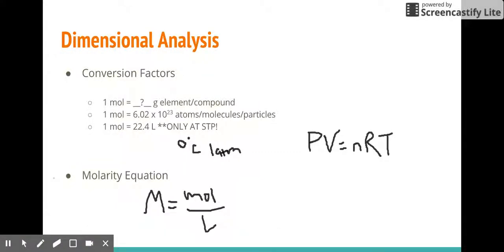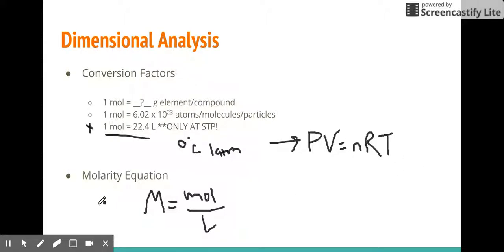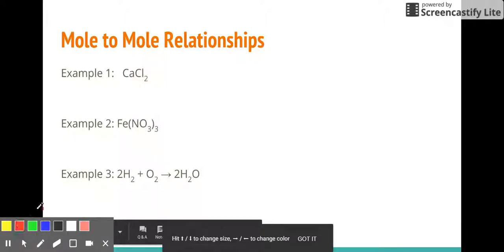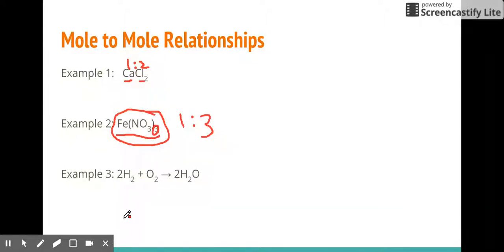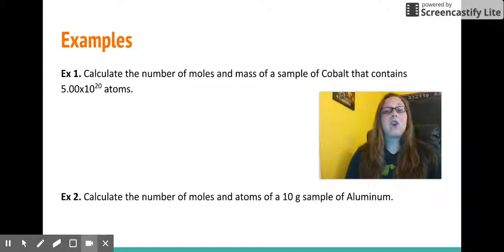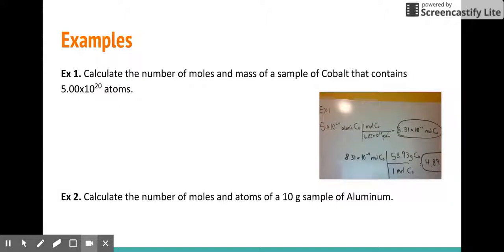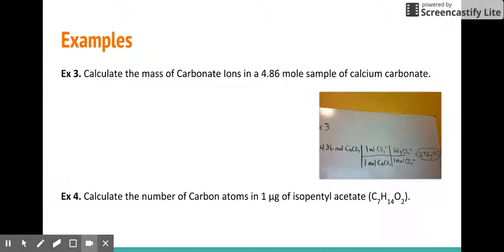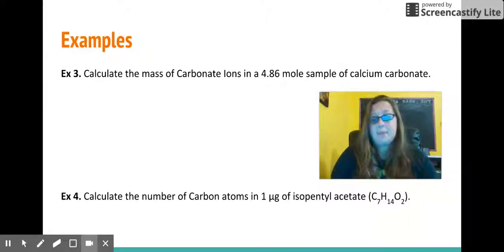Stoichiometry - Molar Mass and Dimensional Analysis 2